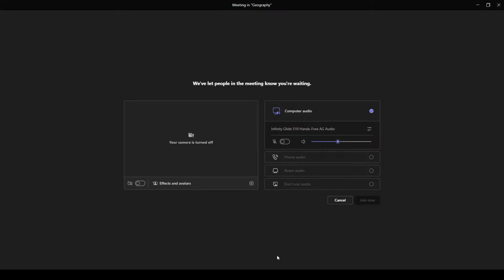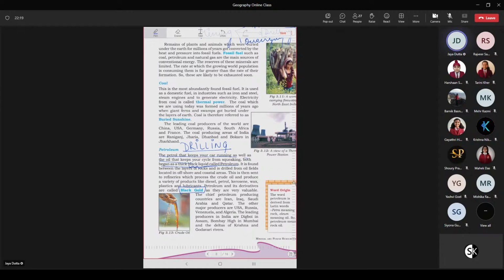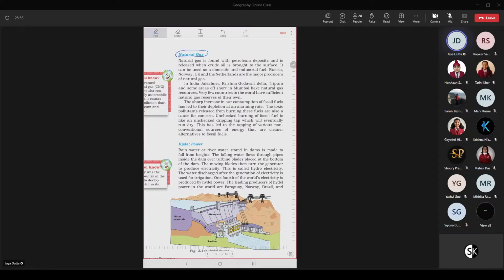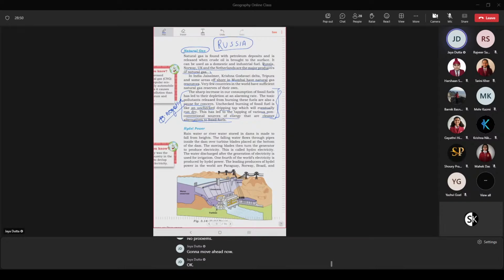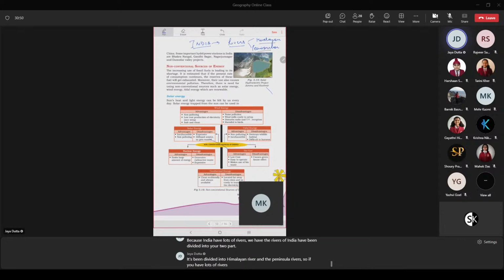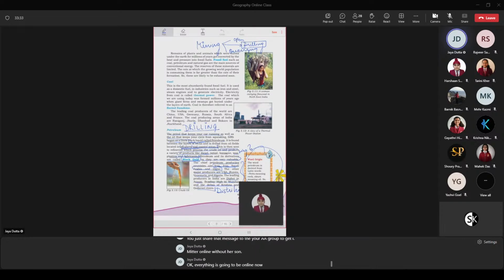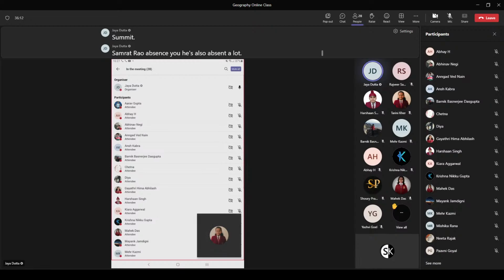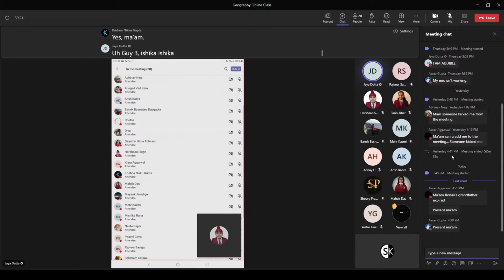geo class 2